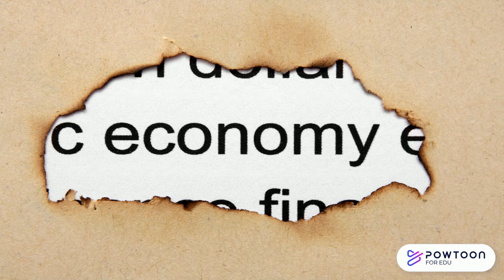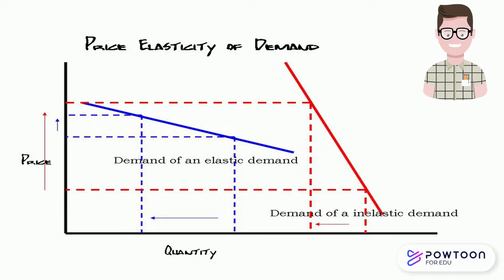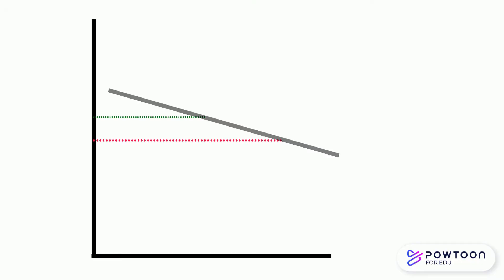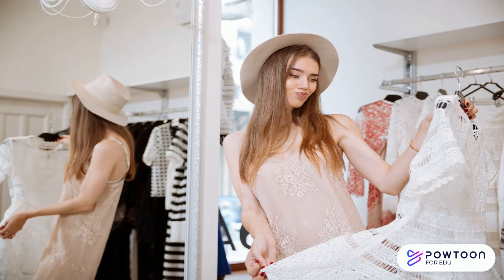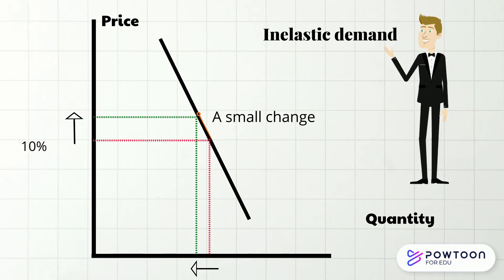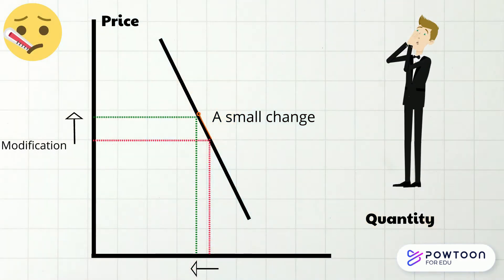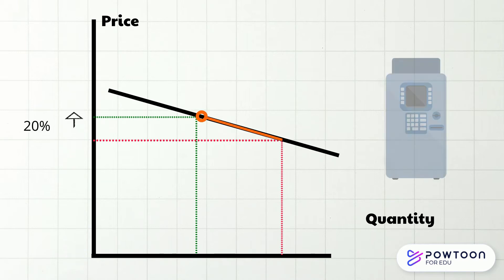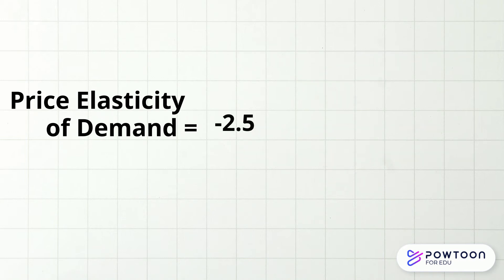Price Elasticity of Demand with simple examples explained in 3 min!. Elastic and Inelastic goods.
How does the change in price affect the quantity demanded of a good?

The law of demand tells us that when the price of a good or service rises, consumers tend to buy less of it. Likewise, when the price of a good or service falls, consumers tend to buy more of it. However, the law of demand does not tell us how much more or less consumers tend to buy.

Price elasticity of demand is a measurement of the change in the consumption of a product in relation to a change in its price.